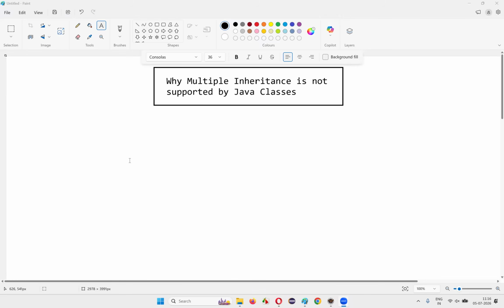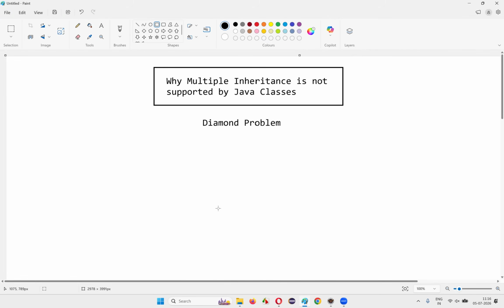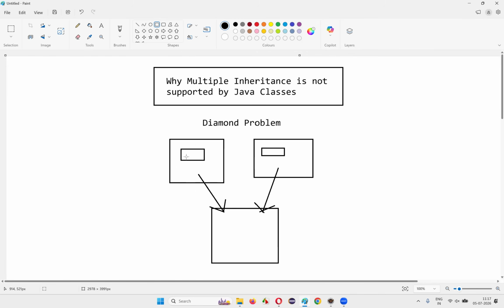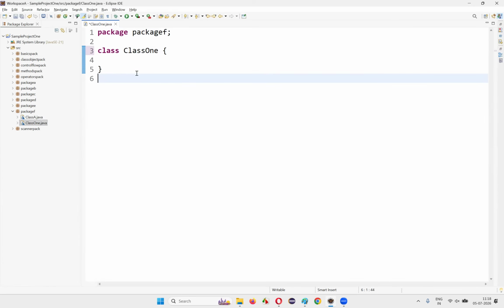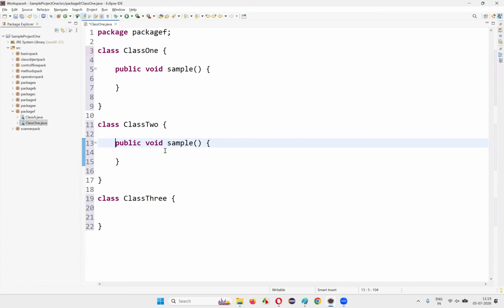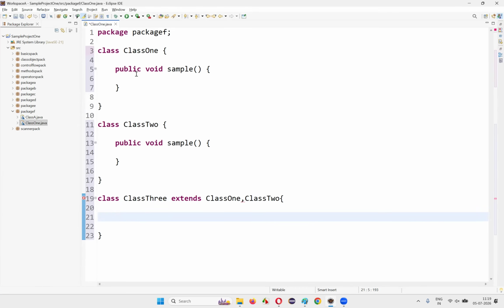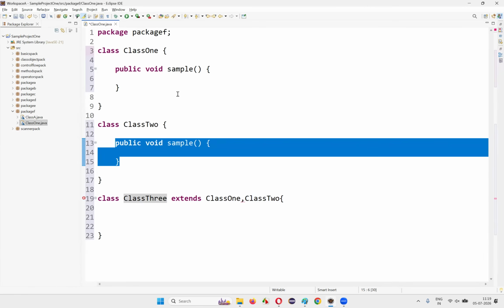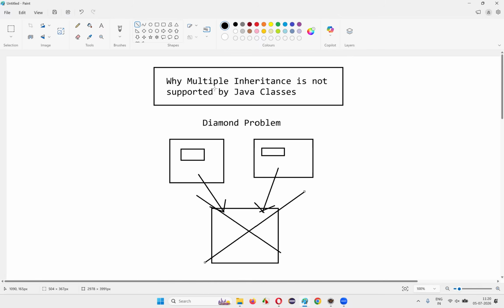263. Diamond problem - Multiple Inheritance not supported by Java Classes (Selenium Java 2026)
In this video, you'll learn one of the most commonly asked Java interview questions:

✅ Why does Java not support multiple inheritance with classes?
✅ What is the Diamond Problem?
✅ How does ambiguity occur in multiple inheritance?

We will break down the Diamond Problem with easy-to-understand diagrams and examples, showing how inheriting from multiple parent classes can create confusion when the same method exists in more than one superclass.